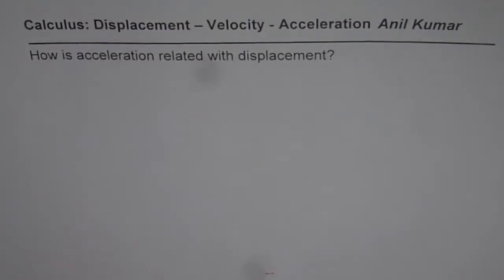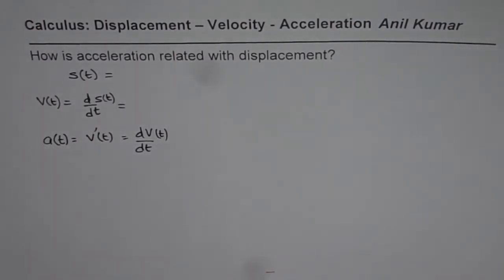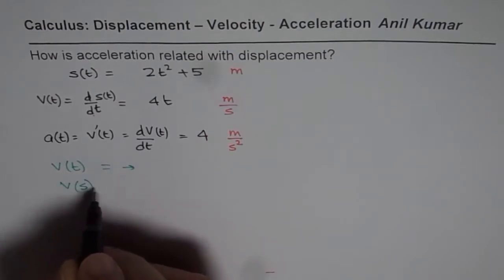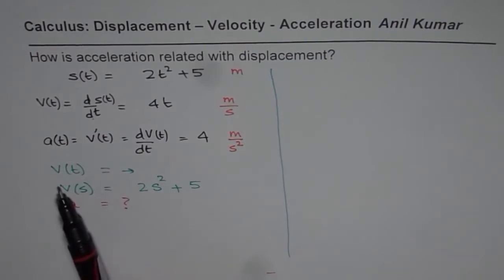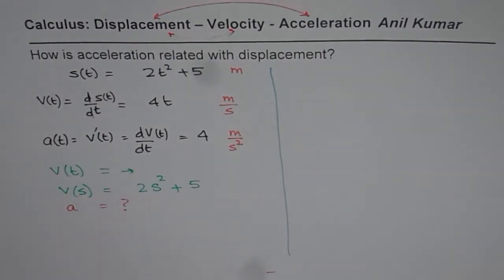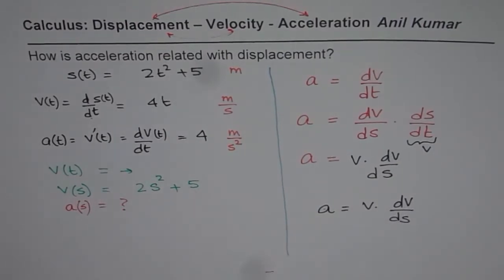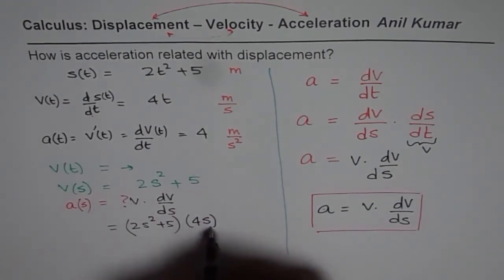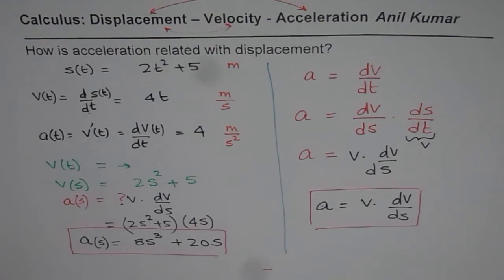Understand Relation between Acceleration velocity and displacement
Critical number is the point where the derivative is zero or undefined. Maximum occurs where the derivative changes from positive to negative. Minimum is at the point where the first derivative changes from negative to positive increasing to decreasing. Minimum is at a point where the derivative changes from decreasing to increasing. Second derivative can be used to confirm maximum or minimum at the critical point. Positive second derivative means minimum and negative means maximum.